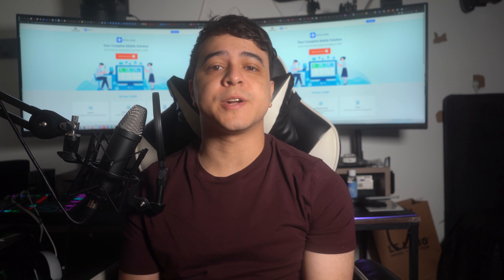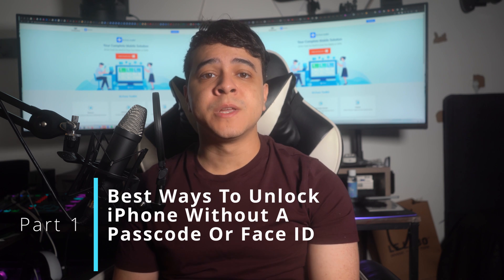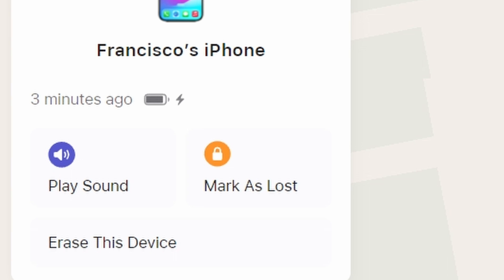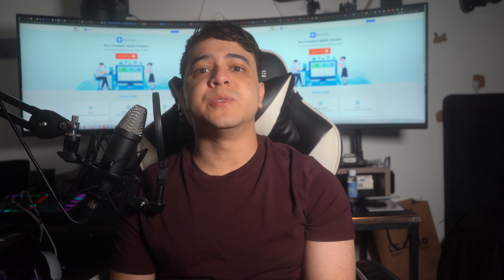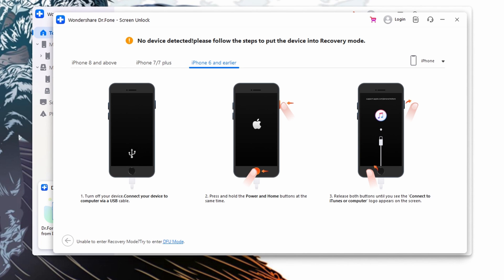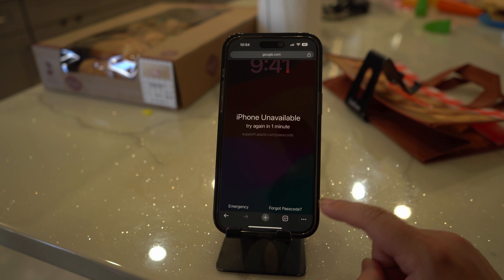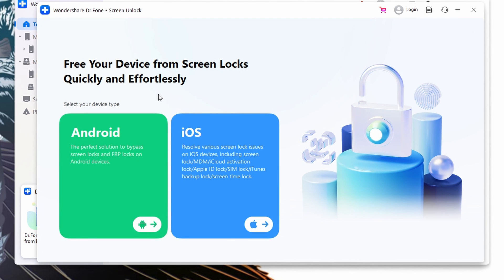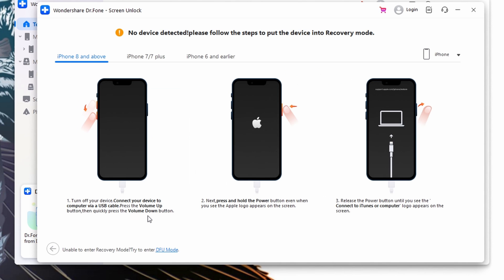How to Unlock iPhone without Passcode or Face ID 2024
Welcome to our latest tutorial on unlocking your iPhone without a passcode or Face ID! 📱 Losing access to your device due to a forgotten passcode can be incredibly frustrating, but fear not – we've got you covered with updated methods for unlocking your iPhone in 2024.

In this comprehensive guide, we'll walk you through proven techniques to regain access to your iPhone without the need for a passcode or Face ID. Whether you're locked out due to a forgotten passcode or Face ID malfunction, we'll show you step-by-step how to resolve the issue and regain control of your device.

In this video, you'll discover:
⭐ Updated methods for unlocking iPhones running the latest iOS version.
⭐ Step-by-step instructions for each method, ensuring clarity and ease of understanding.
⭐ Tips for preventing future lockouts and maintaining the security of your device.
⭐ Common troubleshooting tips and solutions for any potential issues you may encounter along the way.

📌 Timestamps:
0:00 - Introduction
0:35 - Best Ways to Unlock iPhone without a Passcode or Face ID
0:54 - 1. Unlock it via Find My
1:43 - 2. Via iTunes
3:04 - 3. Forget password
3:47 - 4. Dr.Fone-Screen Unlock
5:09 - How to Turn Off Passcode or Face ID on My Device?
 1. Open the Settings application
 2. Tap on Face ID and Passcode
 3. Enter your passcode
 4. Switch off Face ID
5:58 - Can I bypass my iPhone Face ID with a picture?

Don't let a forgotten passcode or Face ID glitch hold you back – watch this tutorial now and reclaim access to your iPhone in no time!